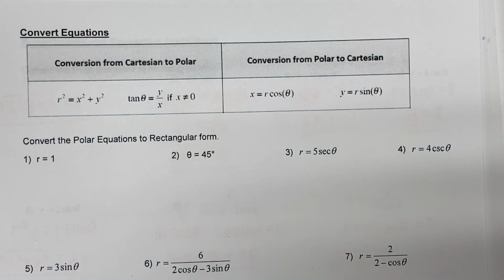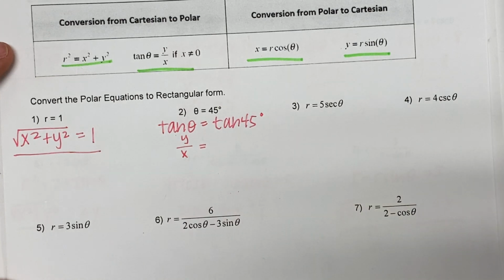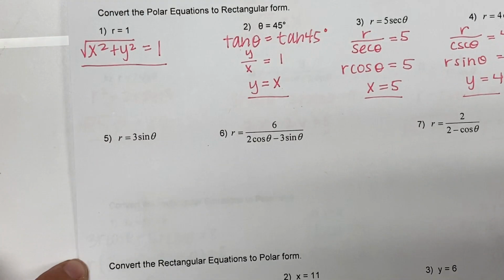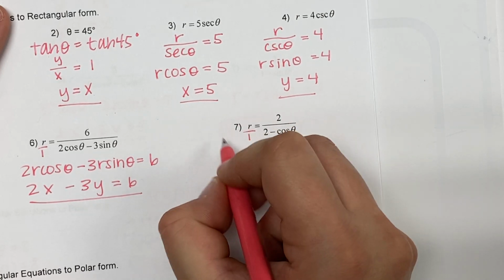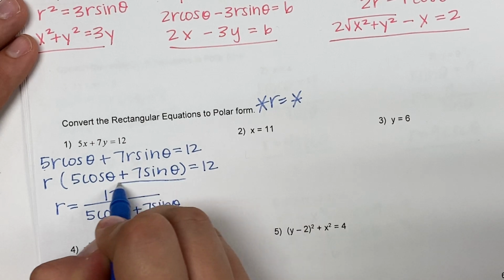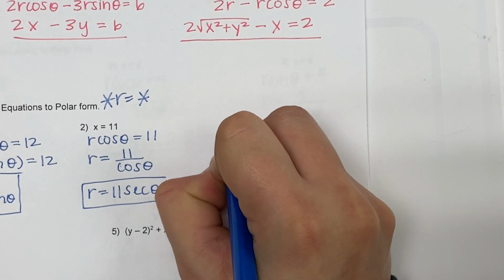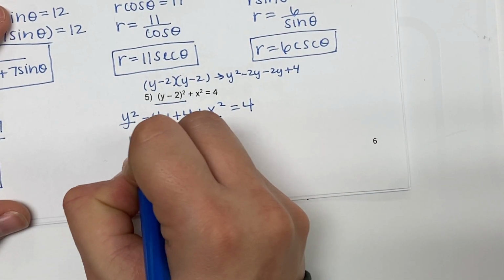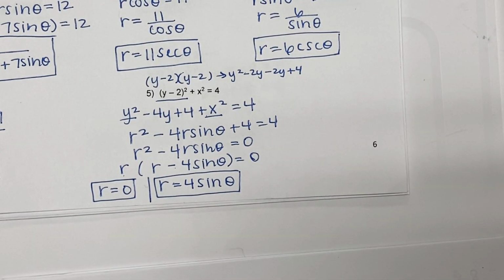Converting Polar Equations (OL)